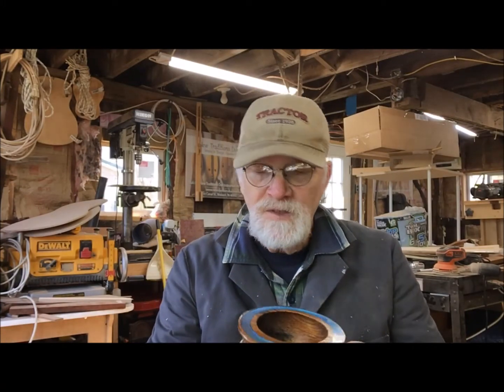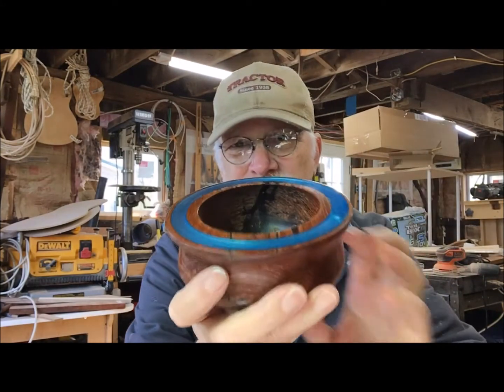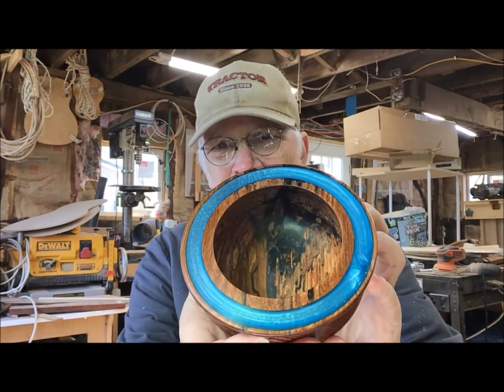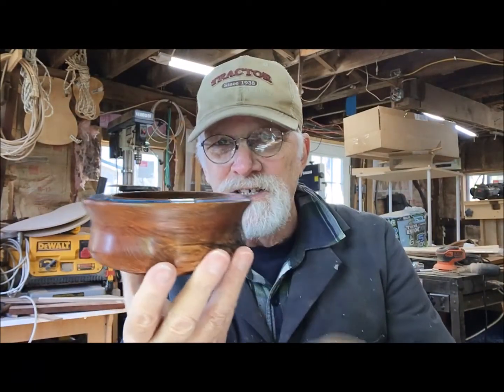NEW TRADITIONS 6" OAK BOWL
THIS BOWL IS MADE FROM A 150 YEAR OLD OAK BARN BEAM FROM AN INDIANA BARN. THE OAK IS COMBINED WITH RESIN.